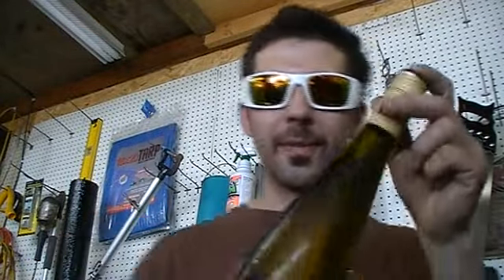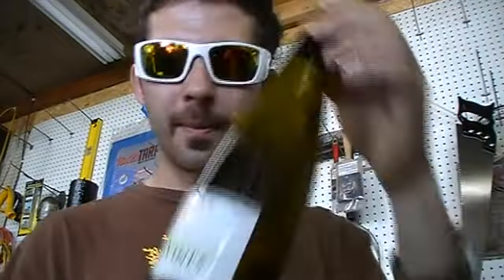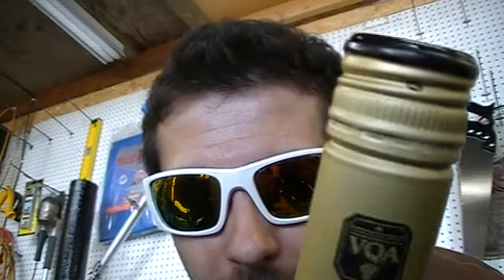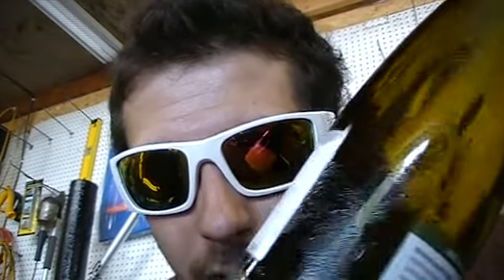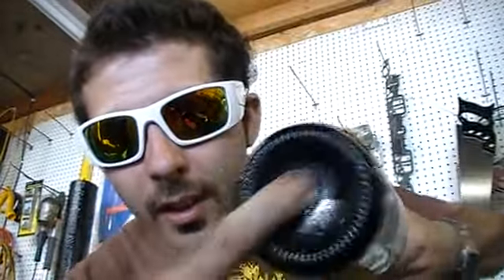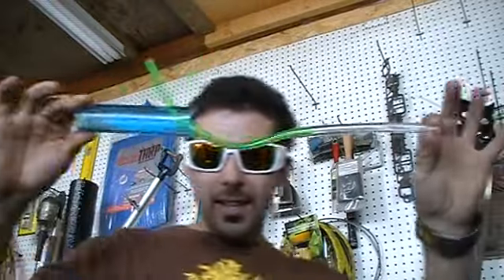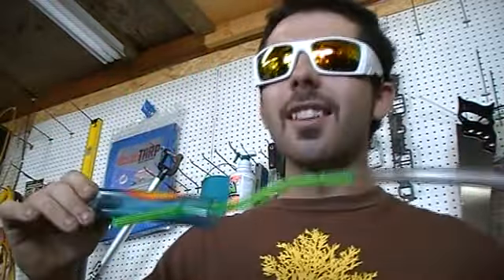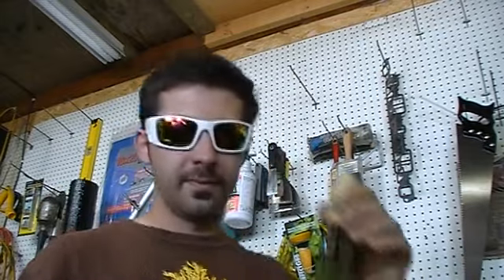White Wine Bong Chug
VQA RIESLING GEWURZTRAMINER 2011 (strewn) chooch it